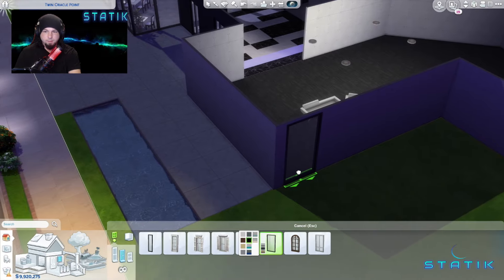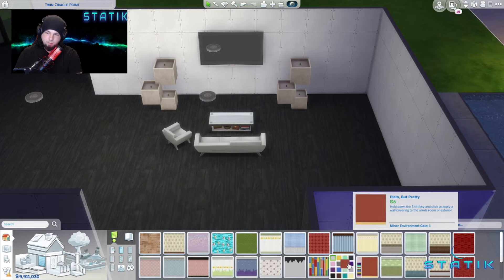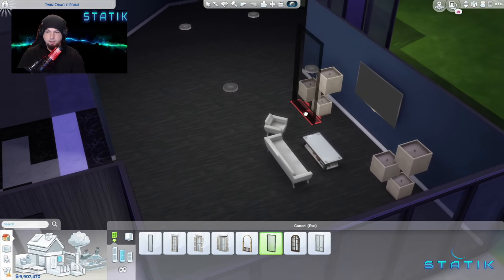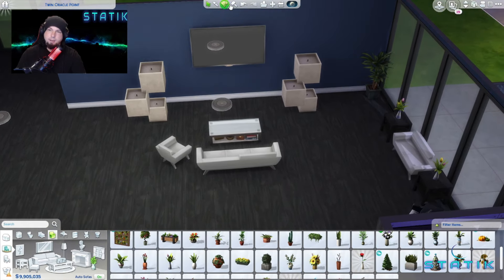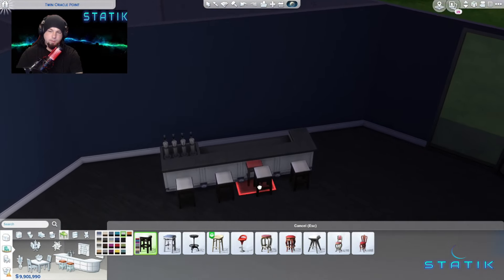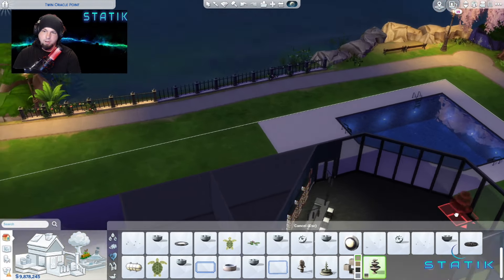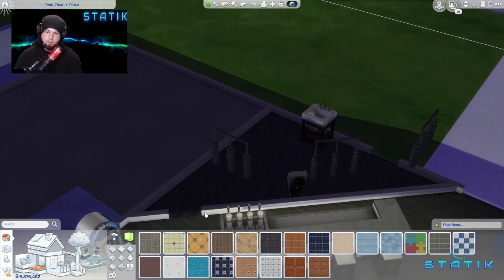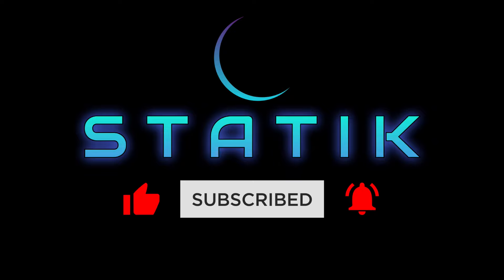Sims 4 - Modern House Build (Ep.1)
Building a Luxurious Modern house on the Sims 4.